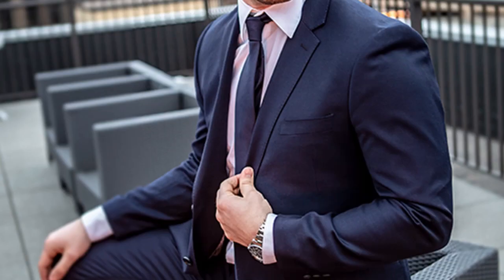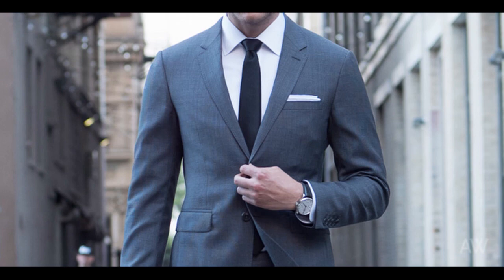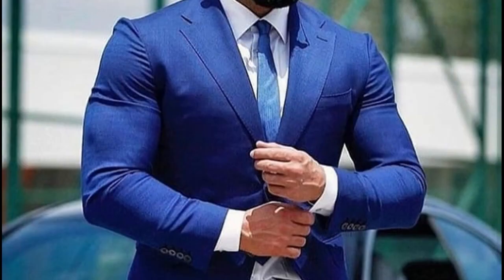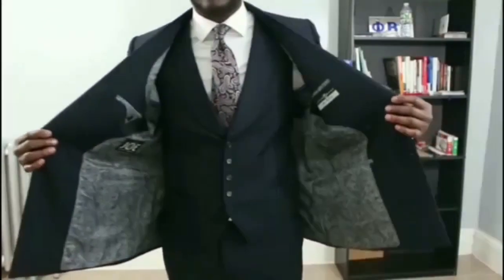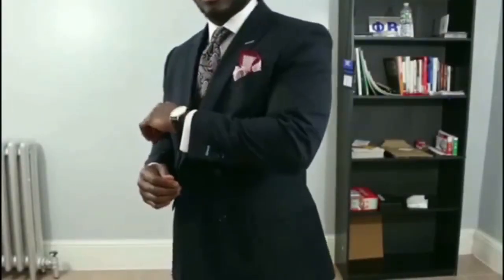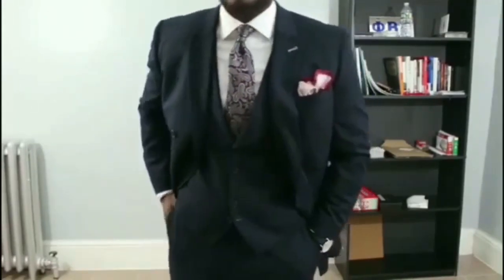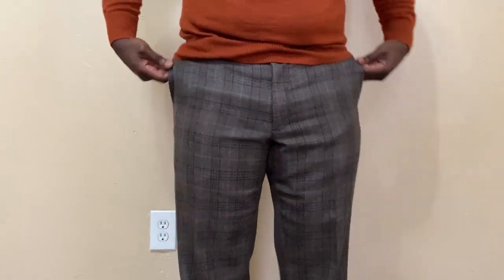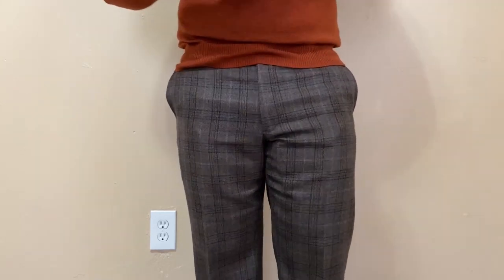5 Suit Mistakes Muscular Men Make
I've been that guy. I've made alot of mistakes in my menswear journey and that was one of the reasons I started this channel. I wanted to give muscular men an insight on how to dress well and quite frankly, things we should all avoid. I wish I had a video like this that spoke directly to my physique, I hope this video helps someone.